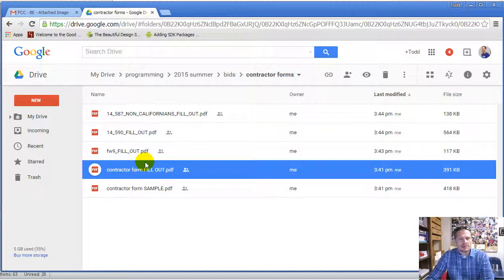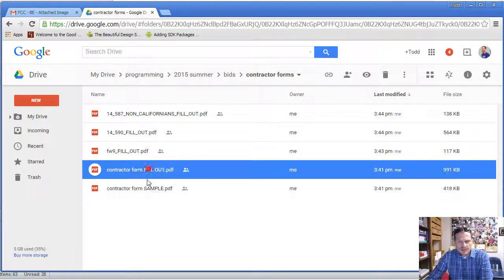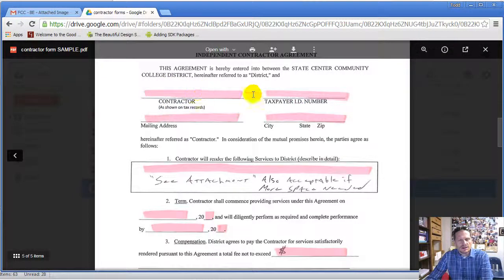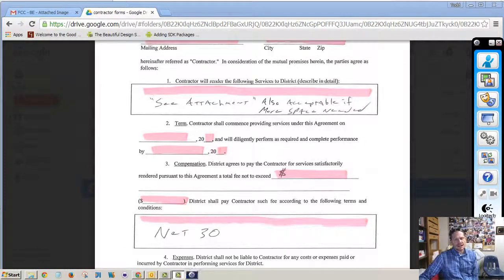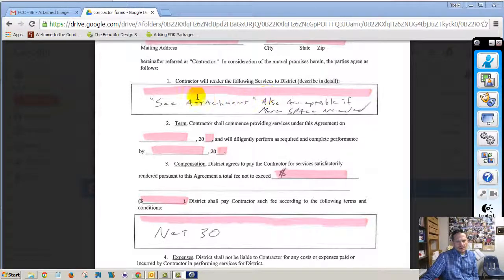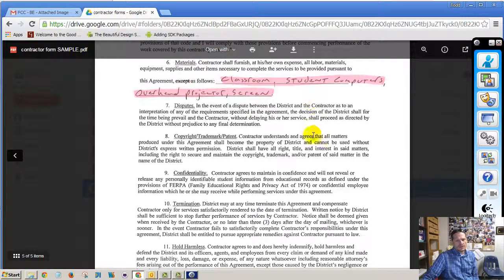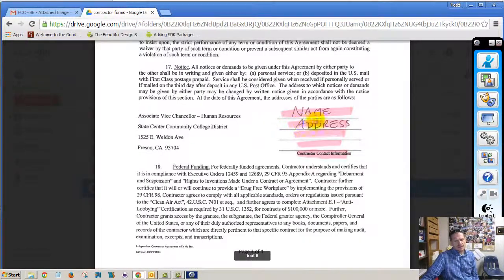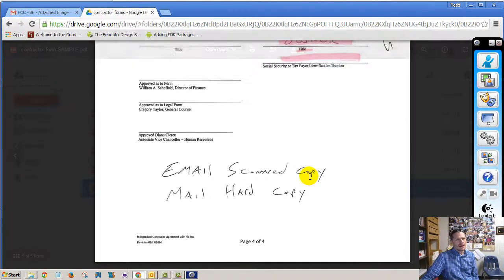independent contractor instructions